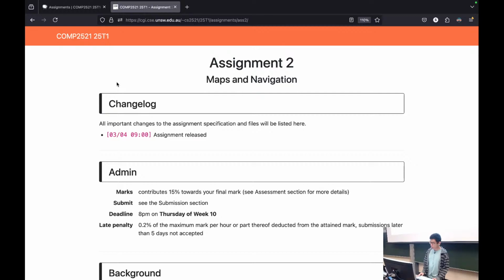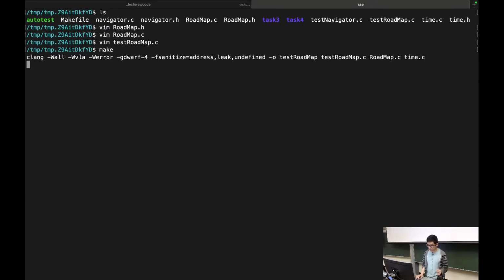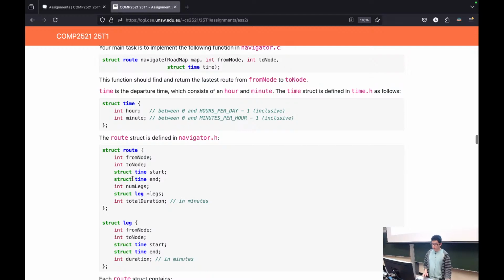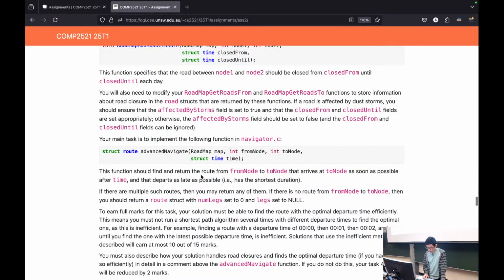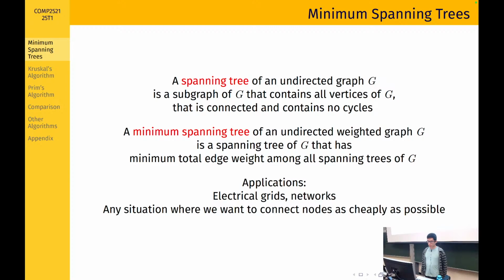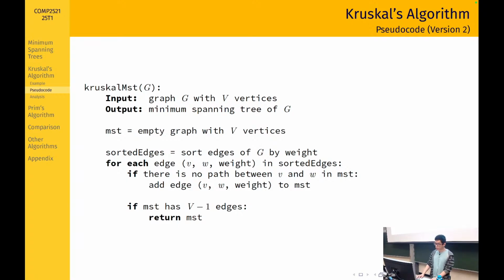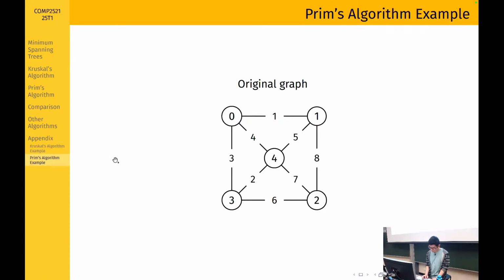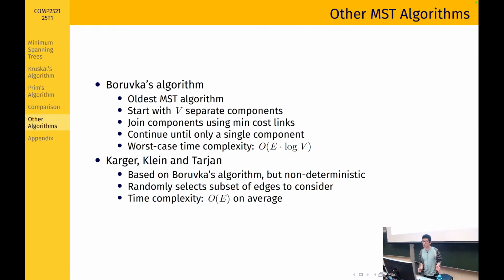COMP2521 25T1 — Lecture 12: Week 7, Thursday